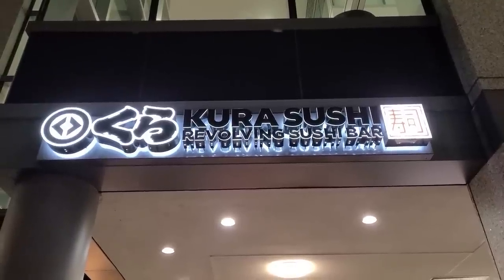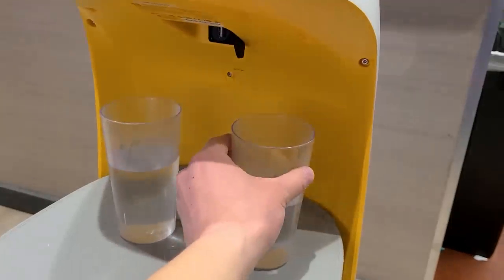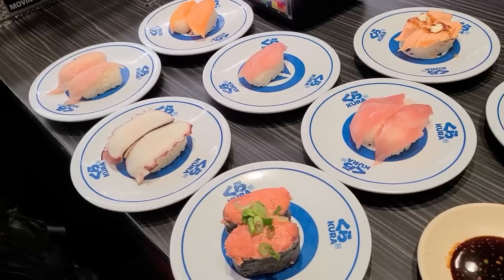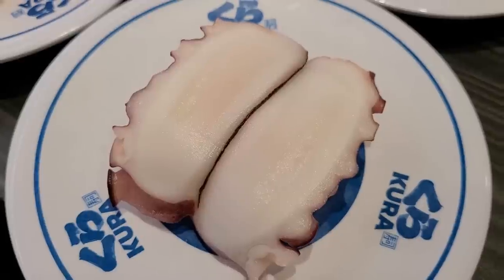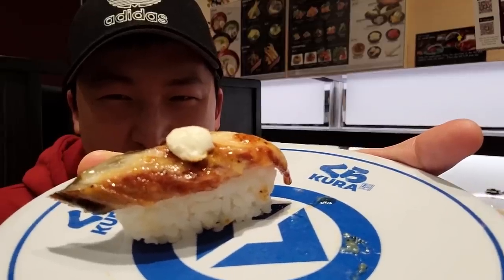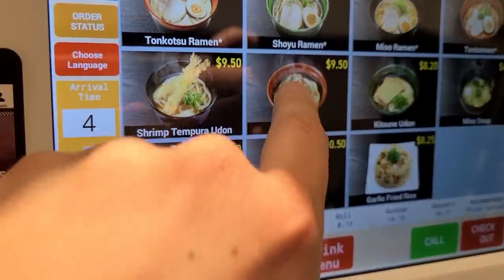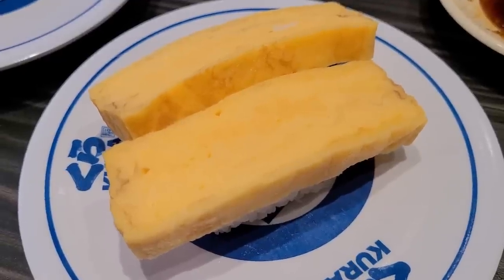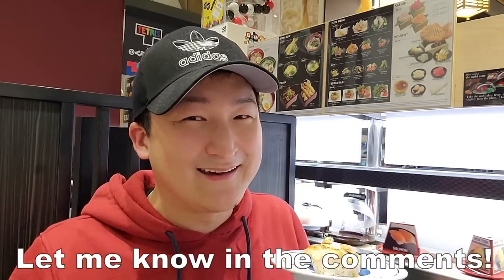CONVEYOR BELT SUSHI FEAST! Kura Revolving Sushi Bar Review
There are many great sushi restaurants in NYC and great sushi restaurants in New Jersey. Everyone knows all about the best omakase in NYC and where to eat Michelin Star Sushi in NYC. However, NYC finally has a new addition to the New York City sushi scene, Japanese conveyor belt sushi. Conveyor belt sushi, also often called rotation sushi or rotating sushi, is one of the most popular fast foods in Japan. Out of all the Japanese conveyor belt sushi restaurants, however, the most popular chain is Kura Rotating Sushi Bar. Technically in New Jersey, Kura Fort Lee location has been a staple for a while, but the Kura Jersey City location is brand new. I couldn't pass up the chance to film a conveyor belt sushi vlog and a conveyor belt sushi mukbang.

When eating at Kura, it often feels like you are eating the best sushi in Japan, and you're eating at a conveyor belt sushi restaurant in Japan. Everything about the place, such as the machines, the food, and the Japanese robot server, feels very uniquely Japanese. Kura may not be the best conveyor belt sushi in Japan but it is definitely one of the most popular of the conveyor belt sushi chains! For that reason it has made its way to the US and opened multiple locations.

I had a blast trying Japan conveyor belt sushi in this vid, as I feasted on toro sushi, negitoro rolls, taiyaki ice cream, more fatty tuna, beef udon, and all sorts of delectable delicious Japanese foods. This is a video you don't want to miss! It's one of the most fun restaurants in New Jersey and, in terms of enjoyment, I'd consider it one of the best restaurants in New Jersey and one of the best restaurants in New York City!

Restaurant Deets:
Kura Sushi Newport Tower Jersey City